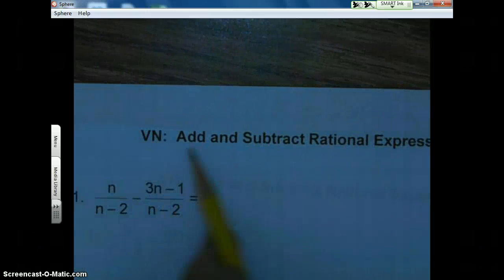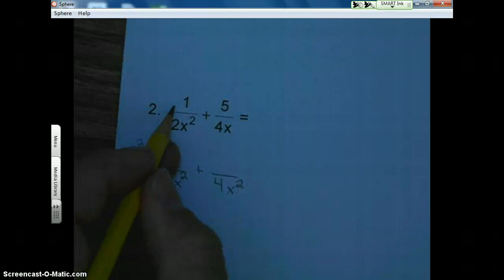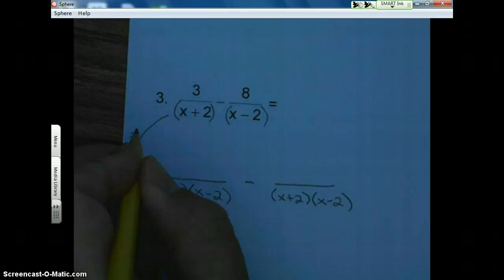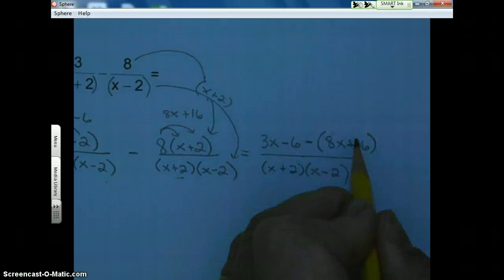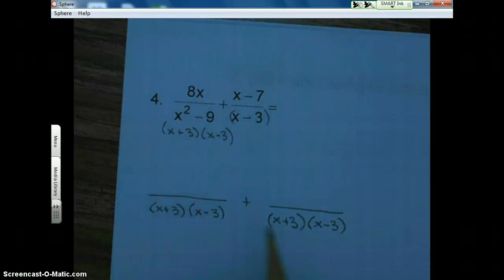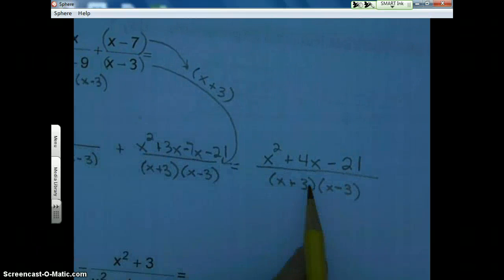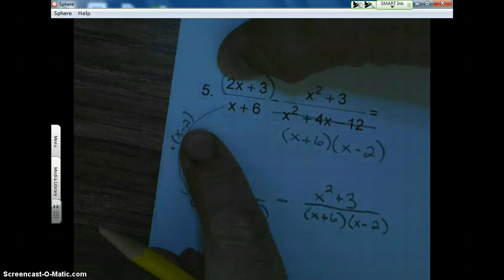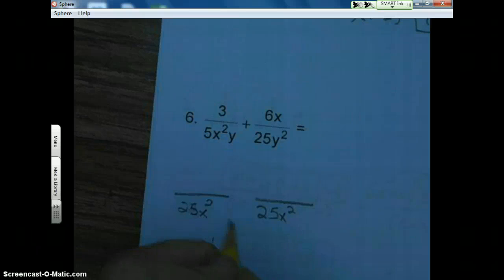Adding and Subtracting Rational Expressions